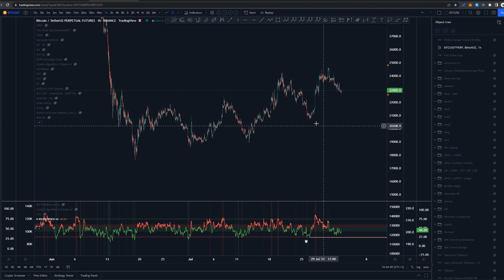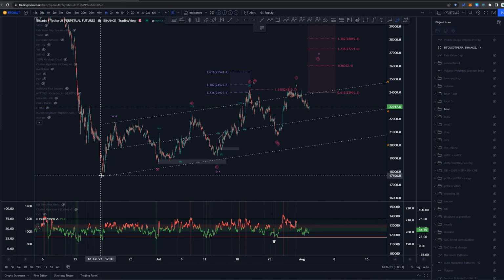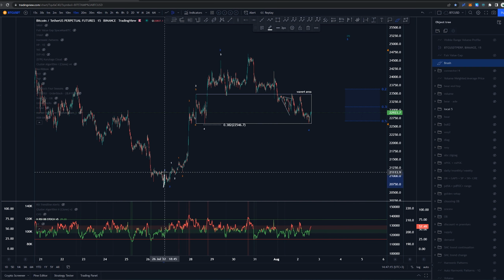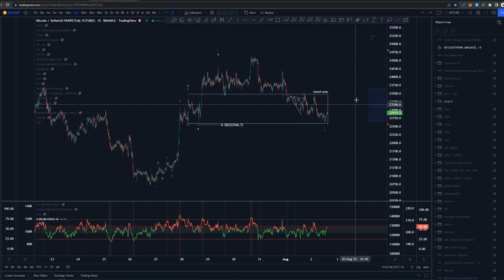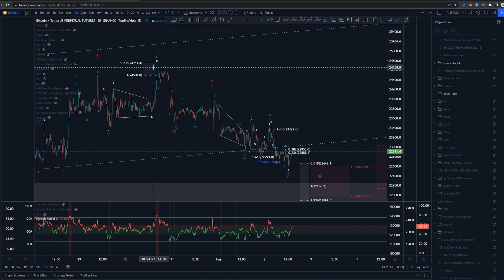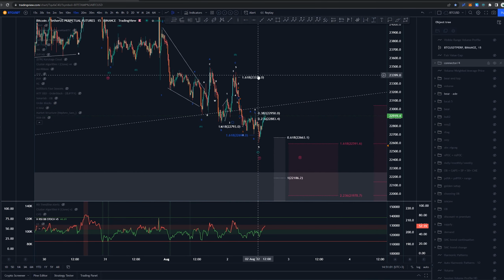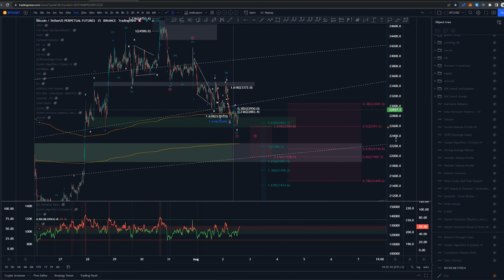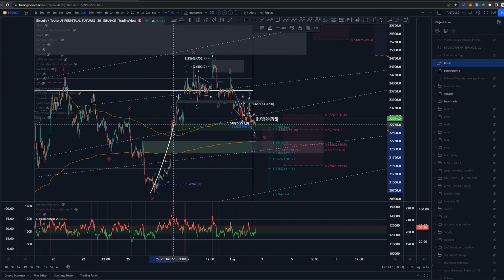BITCOIN ($BTC) - Technical Analysis with Elliott Wave Theory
00:00 Intro
00:22 Elliott Waves - Low timeframe
02:37 Local
09:20 Outro